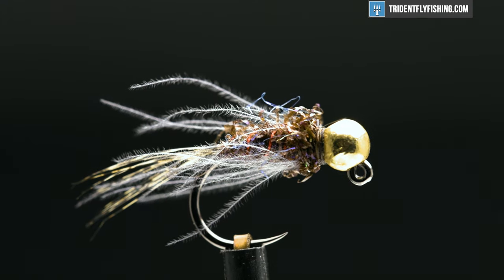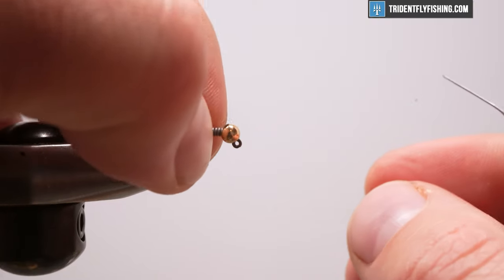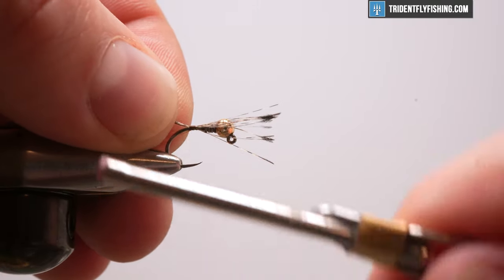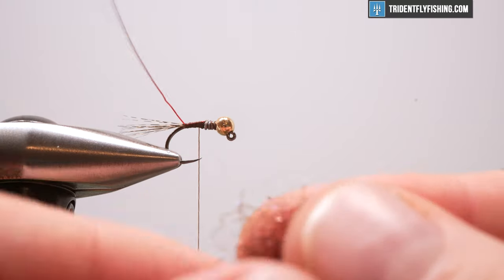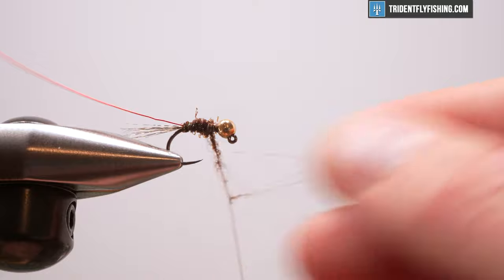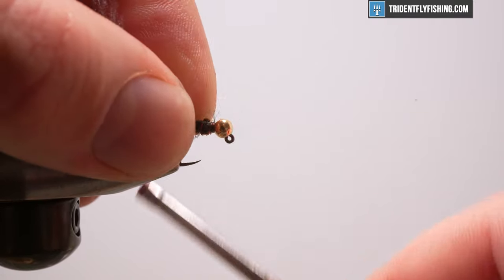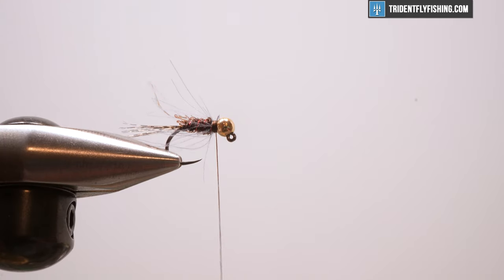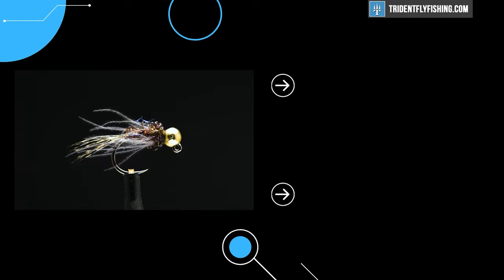Duracell Fly Pattern | A Magnetic Nymph | Fly Tying Tutorial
Chapters
0:00 - Intro
0:32 - Hook & Lead Wire
1:40 - Thread
2:05 - Tail
2:55 - Brassie Wire
3:30 - Dubbing
5:30 - CDC Feather
6:50 - Ice Dubbing
7:35 - Super Glue

Got Questions?